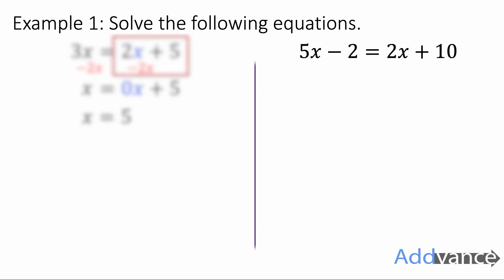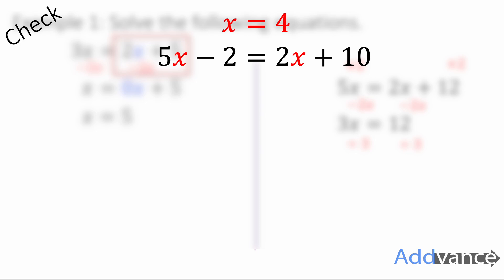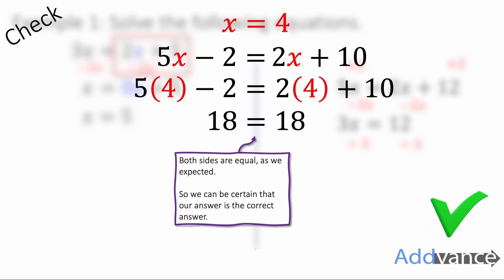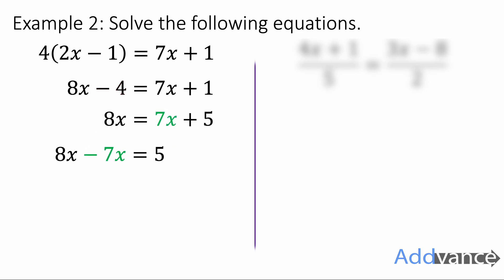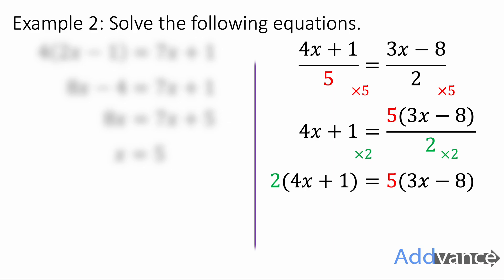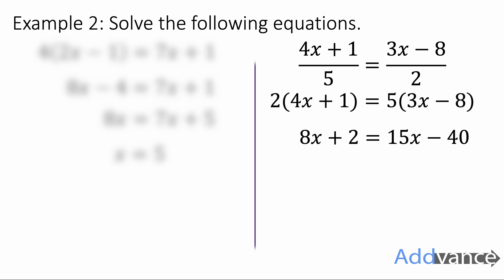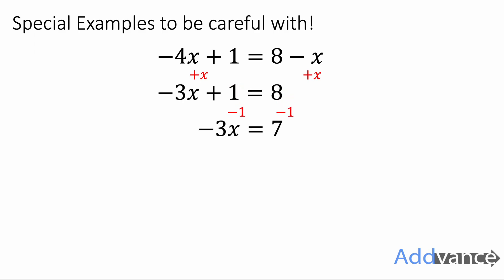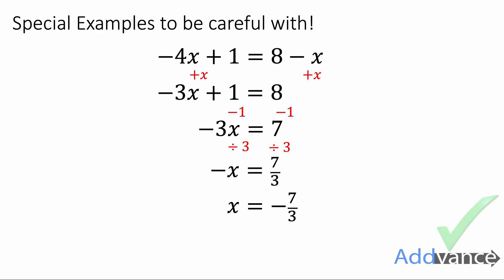Solving Equations with x on Both Sides | GCSE Maths | Addvance Maths 😊➕